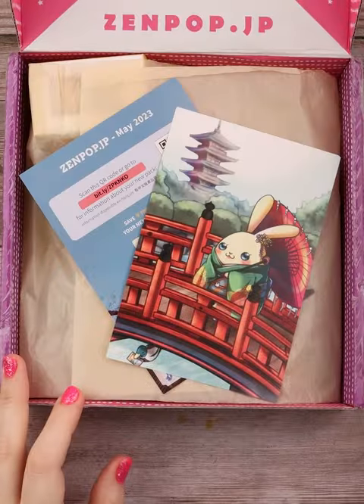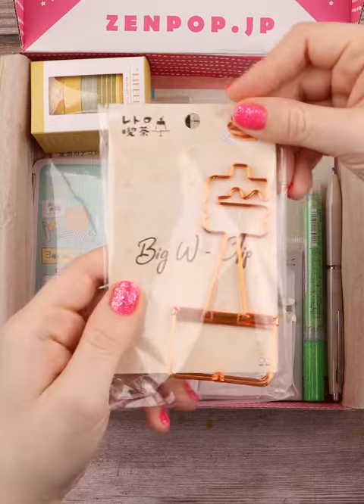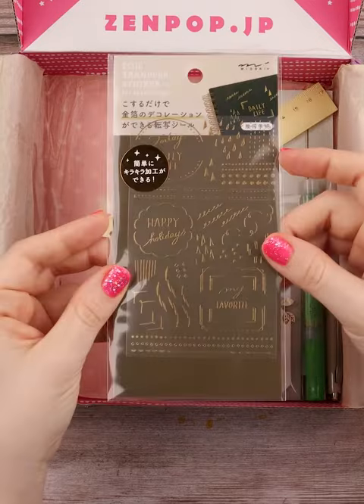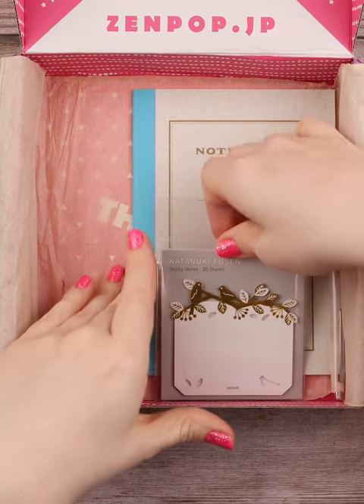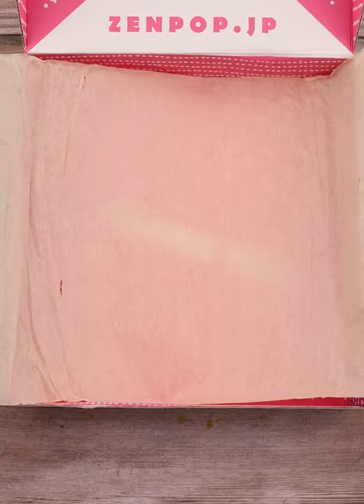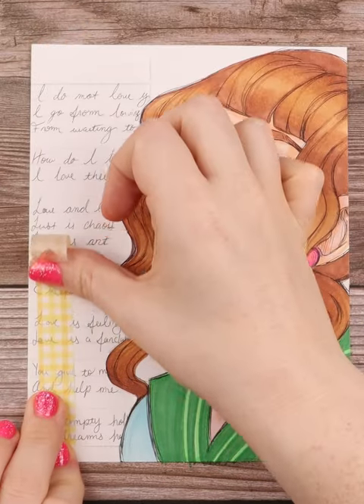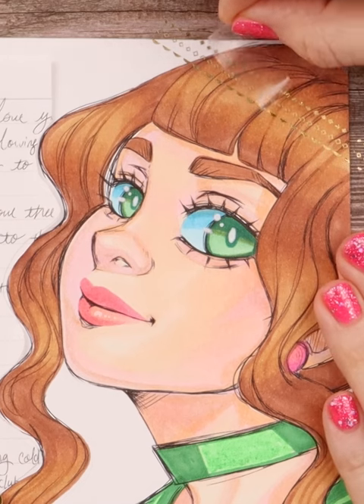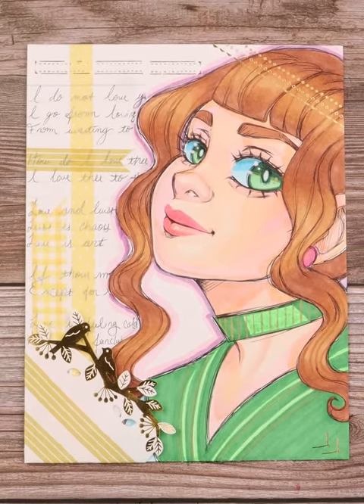Making Art with Stationary from Japan | ZenPop Stationary Mystery Box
🌸 Sign up for free and get exclusive items from Japan!

ZenPop sent me this box and it's beautiful! It was super fun using all the different stationary items to use and add to the art I created!  Big thanks to ZenPop for letting me try their mystery box out and for sponsoring this short!